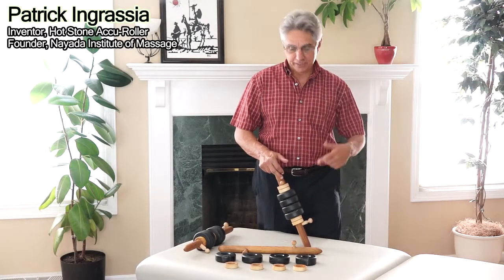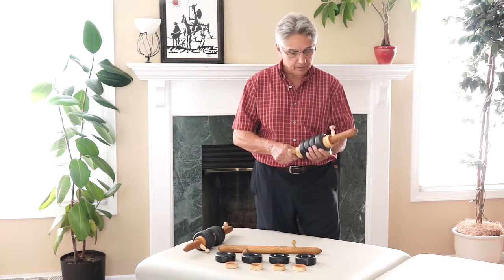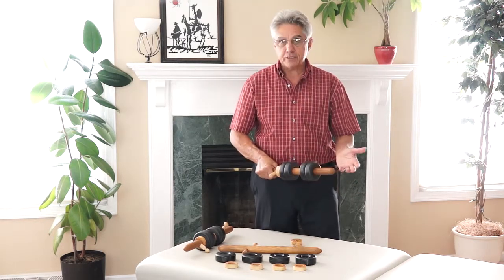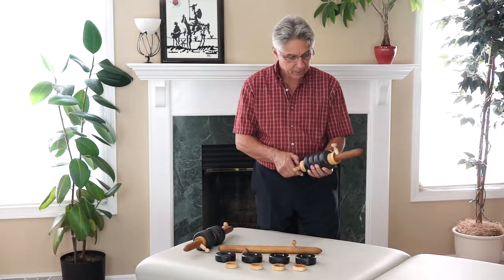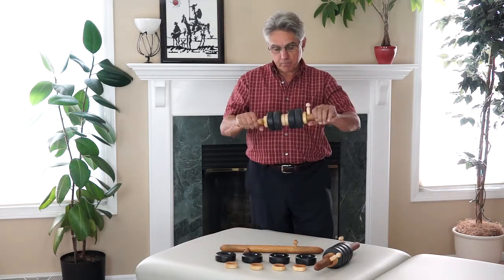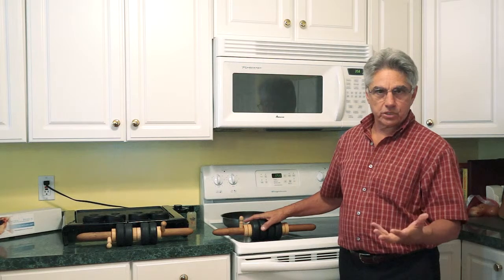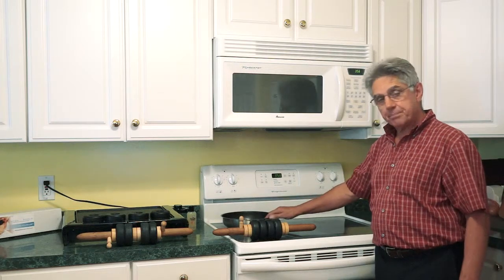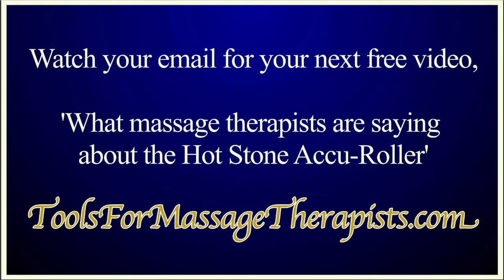Patrick Ingrassia Massage Therapist: Funnel video 2- Parts and Assembly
Founder of the Nayada Institute of Massage and inventor of the Hot Stone Accu-Roller Patrick Ingrassia shares how to assemble and use the different parts of the Hot Stone Accu-Roller.